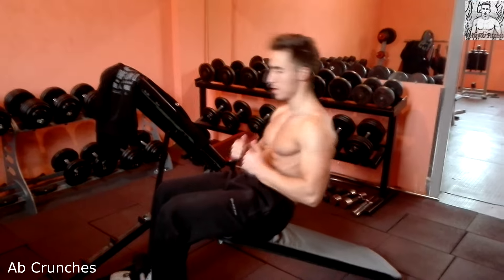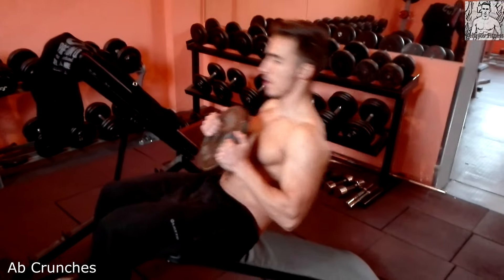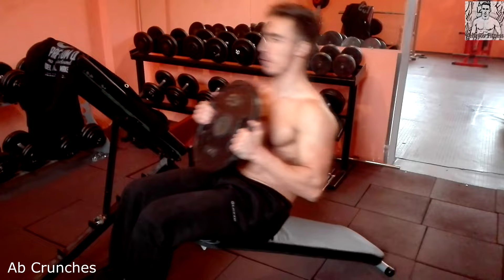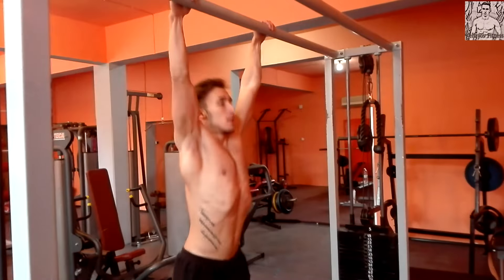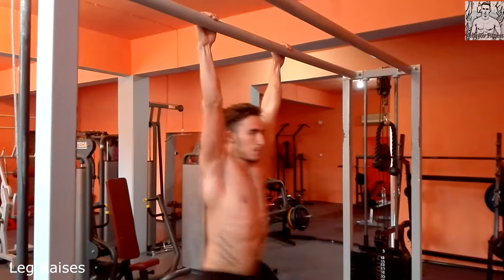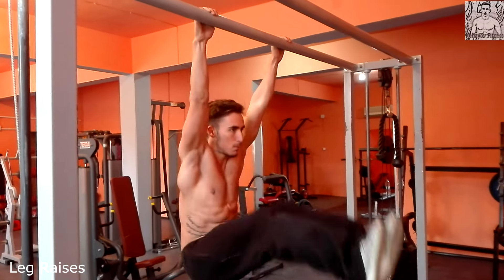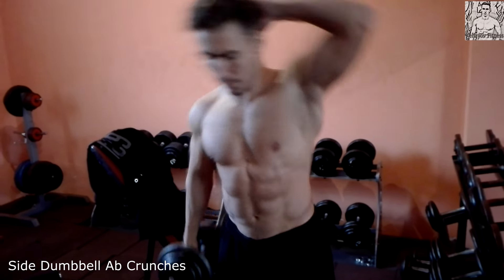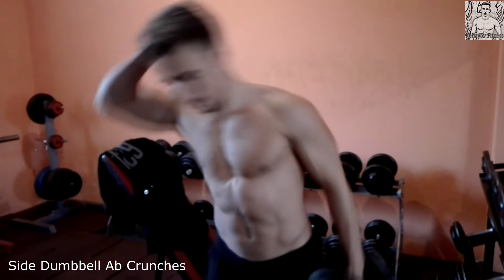Ab Crunches | Side Dumbbell Crunches | Leg Raises